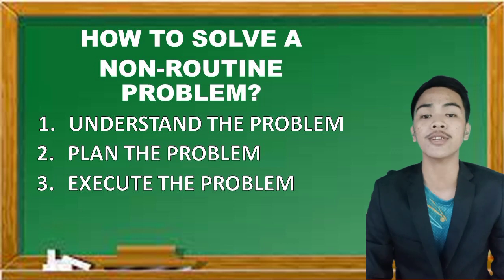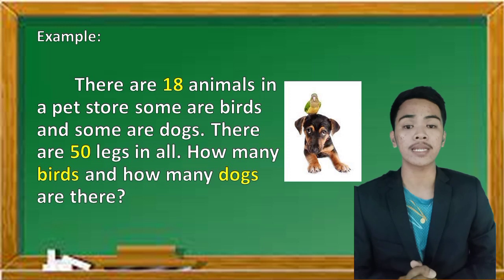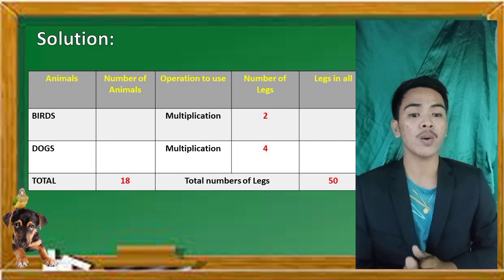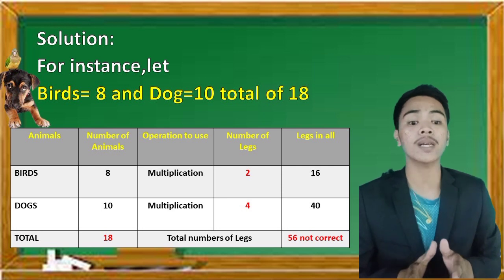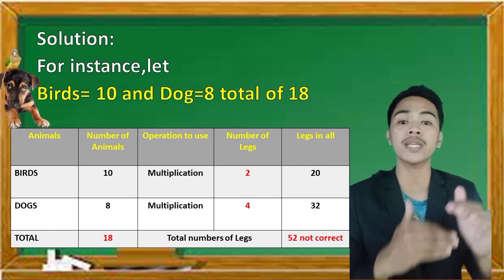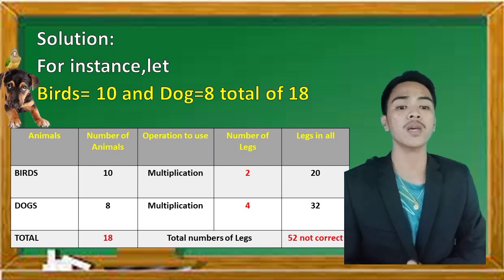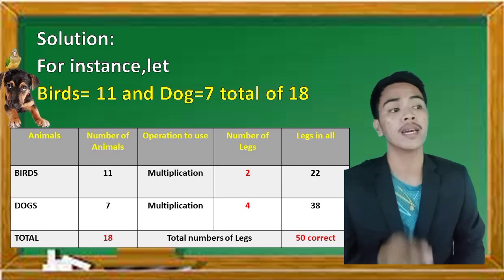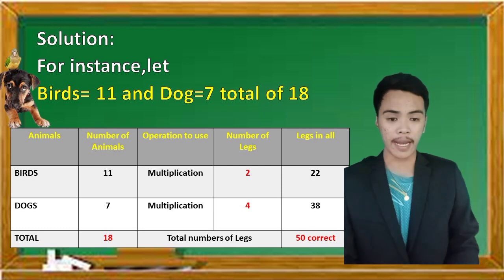SOLVING A NON-ROUTINE WORD PROBLEM.